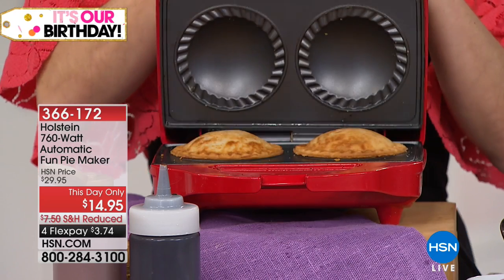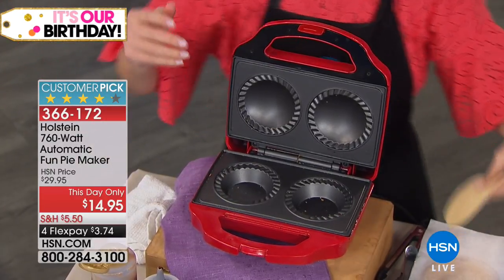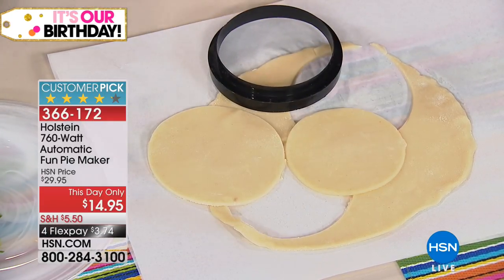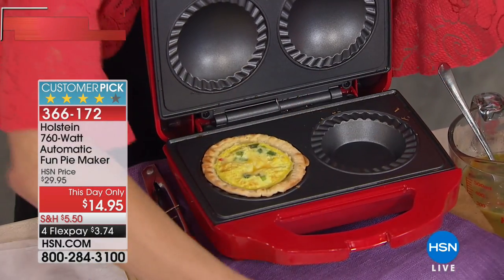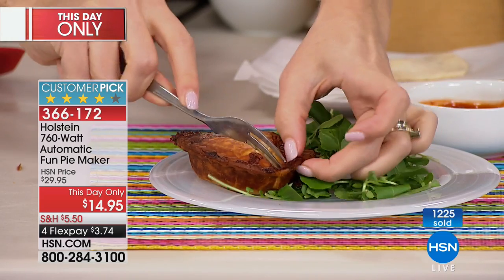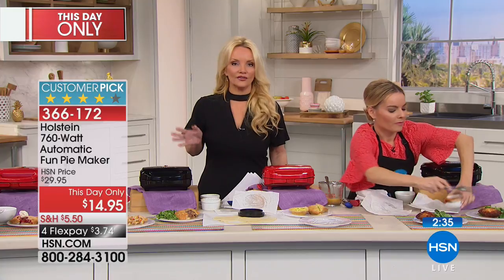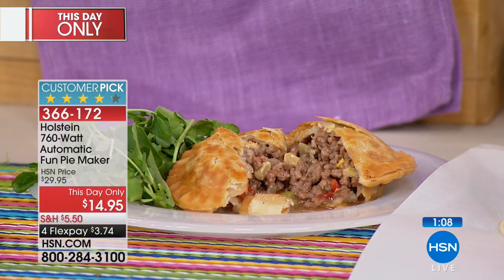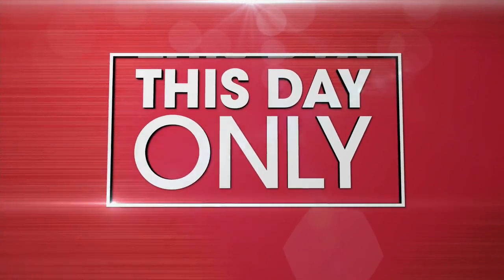Holstein 760Watt Automatic Fun Pie Maker